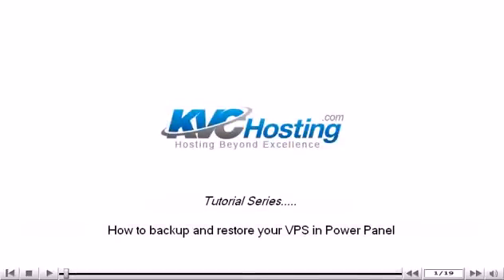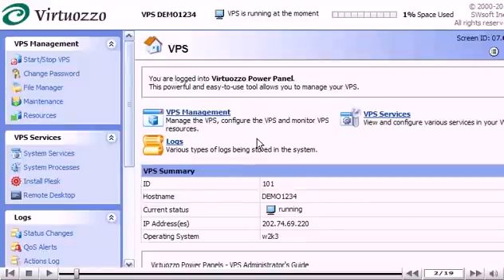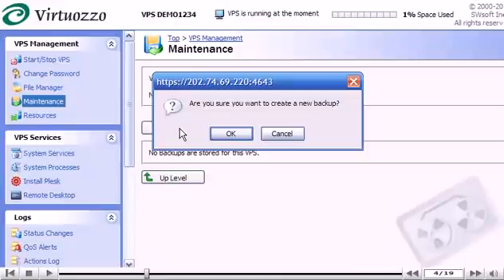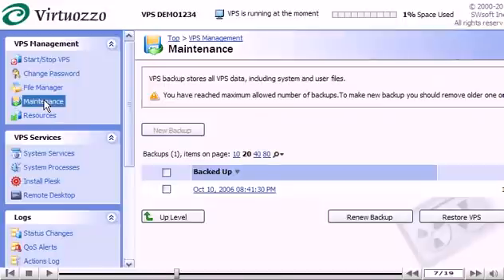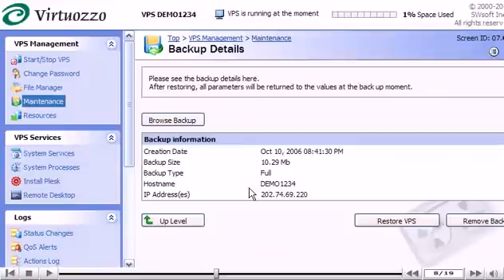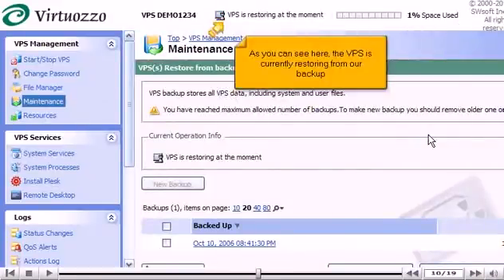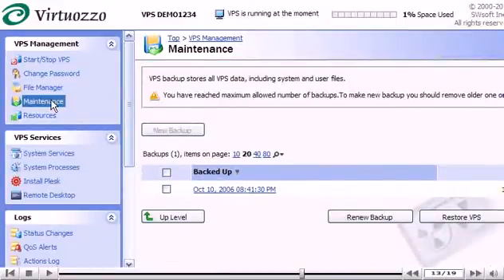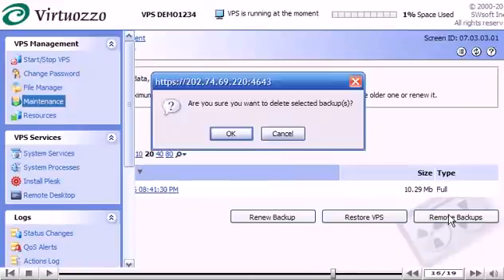How to backup and restore your VPS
• Log in to your Virtuozzo Power Panel (VZPP).
• Click maintenance : VPS Backups. You can delete existing backups, create new backups or restore a backup with these options.
• To create a new backup, click on New Backup icon. Click on Ok button, if you want to create backup. VPS will be backed up.
• Backup will be completed and listed at bottom of page.
• To restore: Choose the backup you wish to restore and click Restore VPS button.
• Click on Backup link to get details about backup.
• You can also restore VPS from a backup by clicking on Restore VPS button. VPS will take some time for restoration. It will be shown at upper side.
• If you are using an IP address of your VPS to connect to it, it may have to reconnect to VPS with IP address retrieved from backup after VPS restoration.
• To delete backups, click on checkboxes for backups you wish to remove and click on Remove Backups, when done.